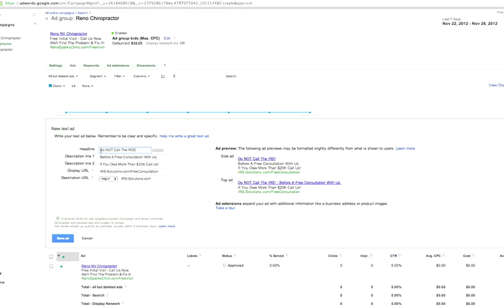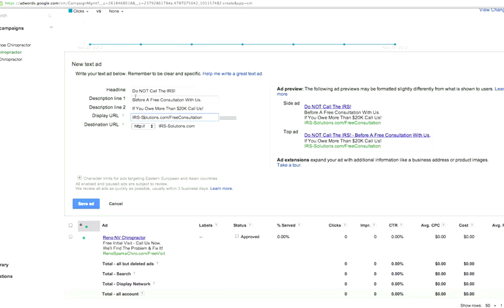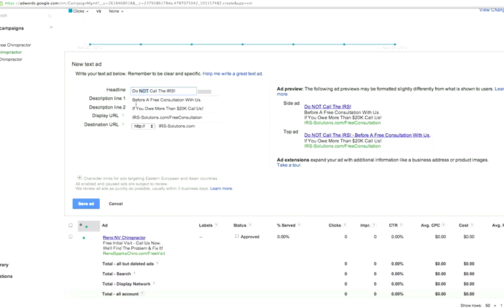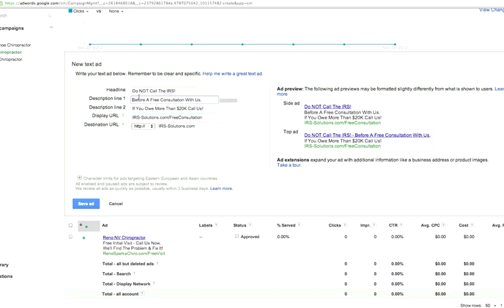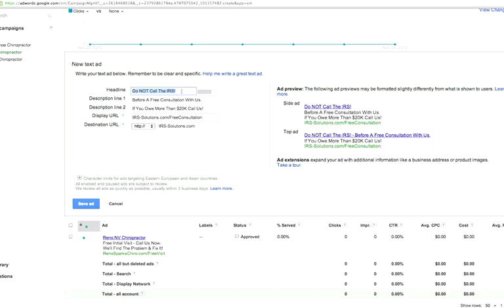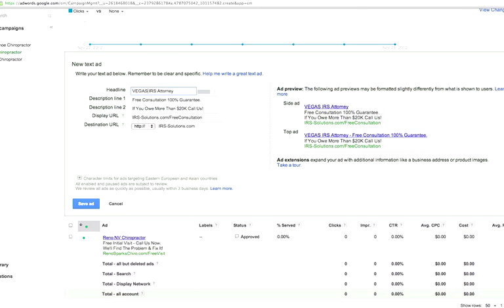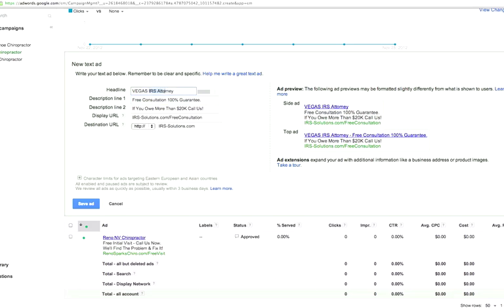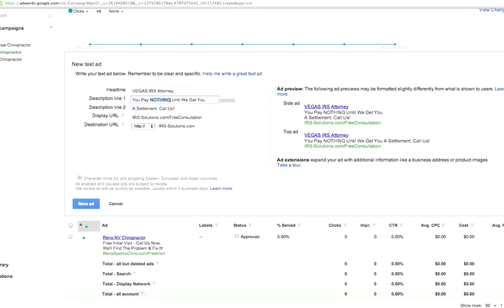QZX102 26 00Using00 CAPS000